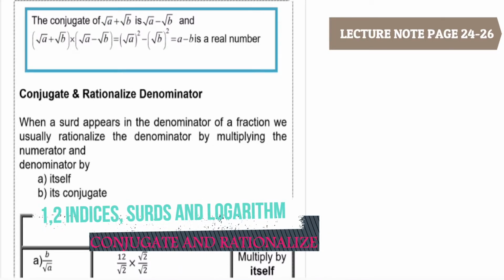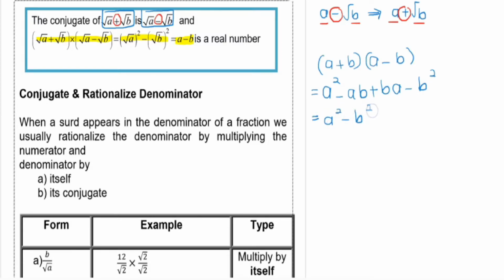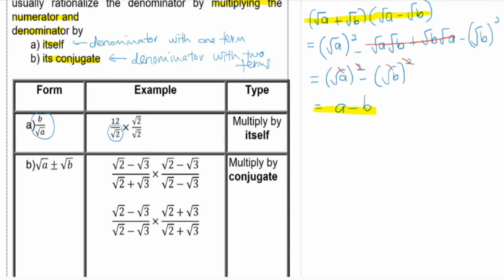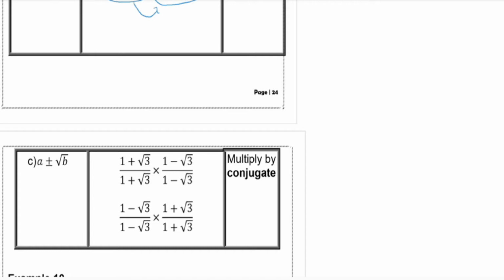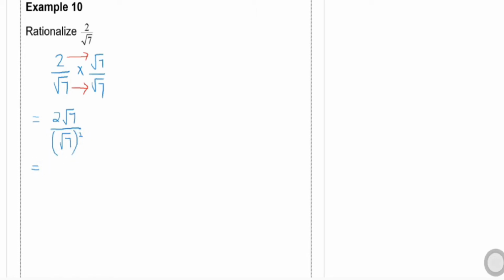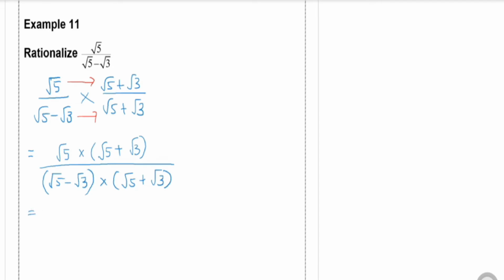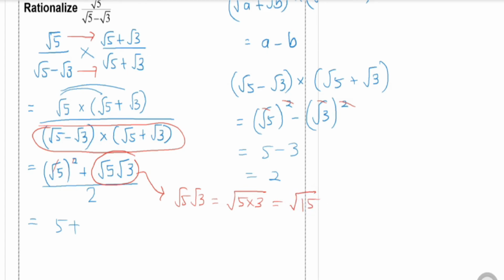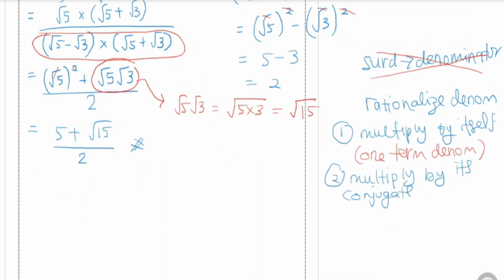AM015 Video 6 Chapter 1